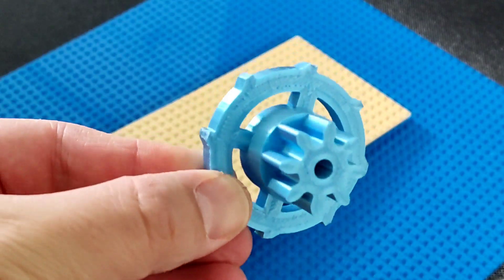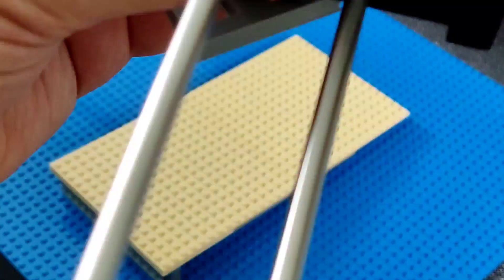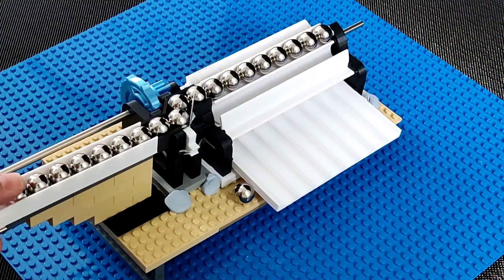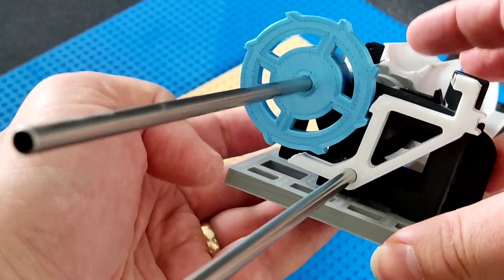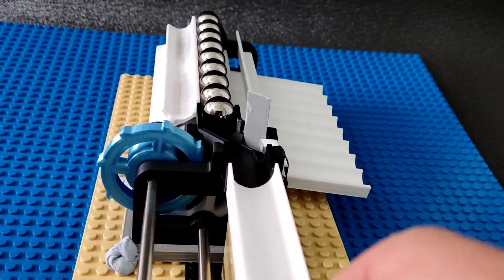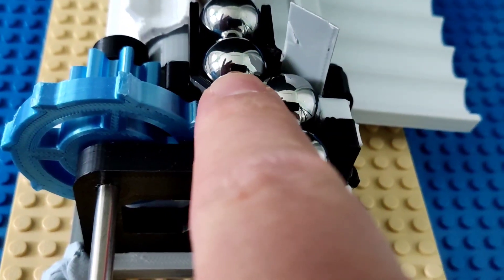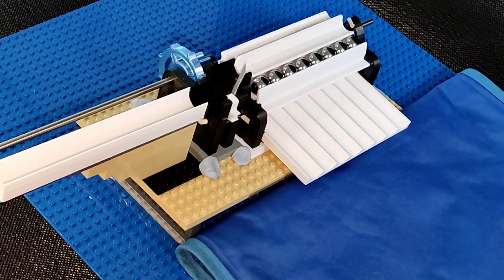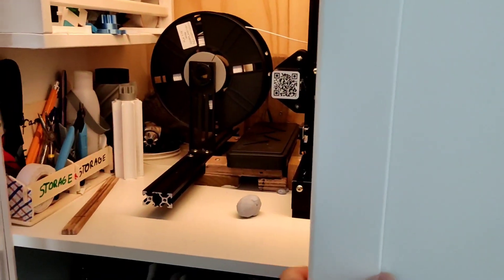MMX Escapement Triggered DB8: The final installment.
Thanks you to all the Discord community for giving me such helpful advice on this build
In particular I'd like to thank The Moen, who invented the kink trigger itself but also had the idea of the resetting arm on the trigger.

This was such a cool idea on paper, that I couldn't let it go until I had seen it in the flesh. That escapement is so beguiling that I had to see it working for myself.

In the end, it nearly worked. It took hours of trimming and sanding and shimming to get it even this far. I likely have an hour of footage of all the ways this thing can fail.

But having come to terms with its failure, I returned to the Discord with a new perspective:
even if it had worked perfectly, the DB8 would NEVER have been fast enough to deal with the Conveyor feed, as it relies on stopping the marble feed on every turn.

An open tray is likely the only thing that can handle the 8 marbles per beat that the conveyor consumes. A hex stack like that demonstrated by Ross Cowie is my personal favourite.